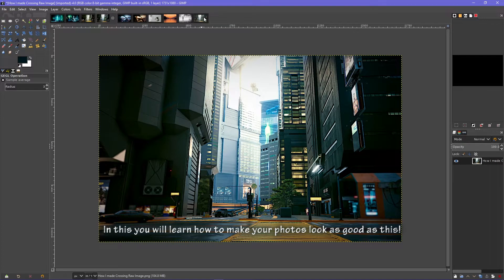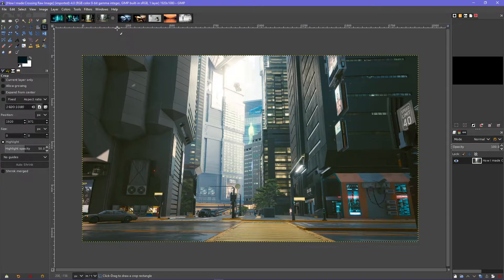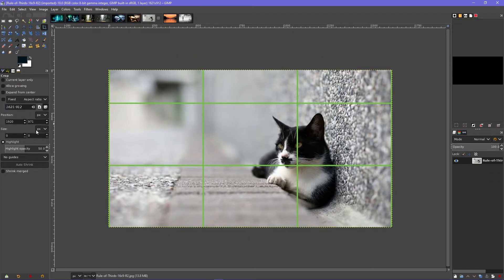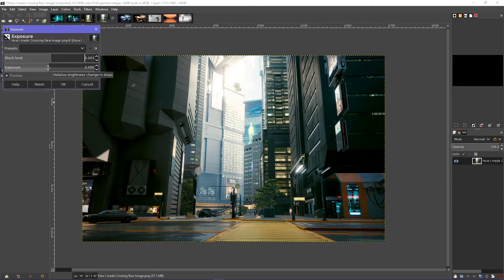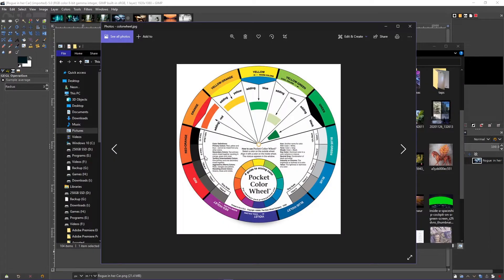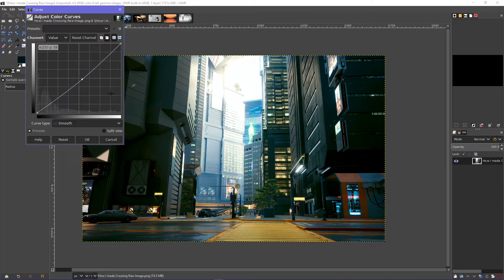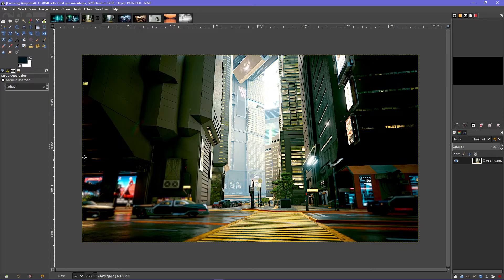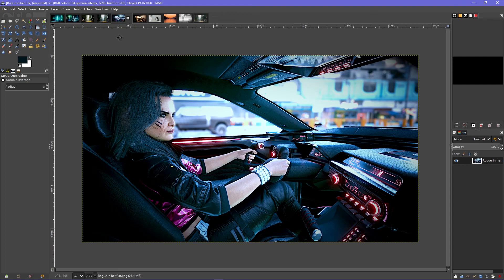HOW TO MAKE BEAUTIFUL PHOTOS FROM GAME SCREENSHOTS OR REAL LIFE.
I teach you how to use design to express your innate creativity to make amazing photographs from bland photos that have good balance. I also teach you the basics of Design in Art and Photography so you can compose beautiful pictures; be that Gaming Screenshots, or Holiday or Family photos of any variety. What takes the image is irrelevant, what matters is how you frame it, and what you do with it after. I teach you that here.

The Raw Image we use in this Tutorial for you to follow along:

GIMP free Image Editor we use in this Tutorial. Completely free. :)

If you would like to help keep this channel going, click this link and either donate something, or just share it.

Channel Discord: Feel free to drop in. I might not reply right away but I will. Those last two are the fastest way to reach me.

My Set up for recording: -*Rode NT-USB Microphone*-, and -*Open Broadcasting

Software and  Voicemeeter Banana, so I can record multiple audio tracks when doing multiplayer games. That way I can have the game audio on one track, Skype on another, and TeamSpeak or Discord on another track; and more importantly, I can process each of those tracks, without game audio over it; especially the microphone.

Best is in comments as I'm always on my channel.

Click if you want to Join the Crew in GTA V